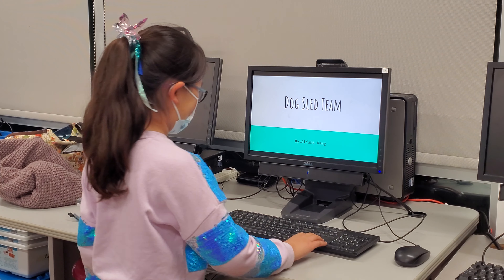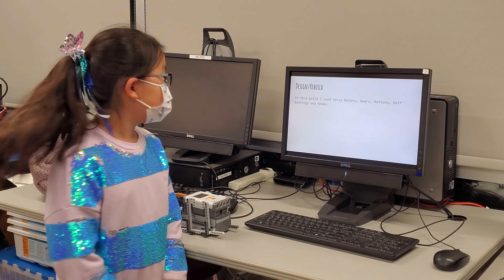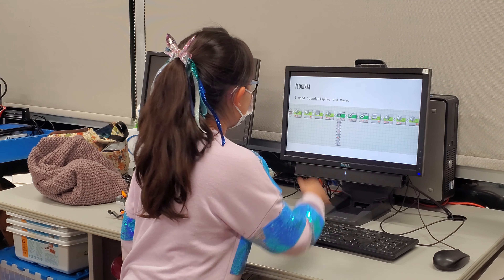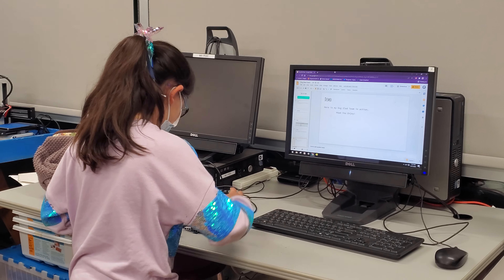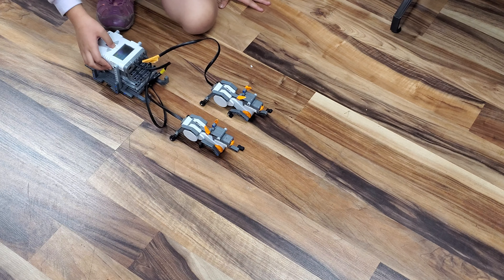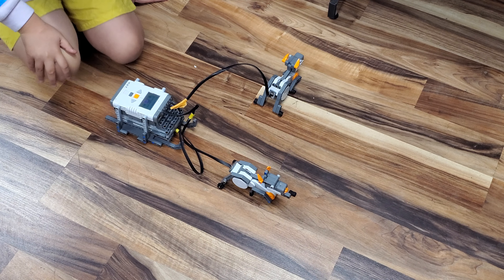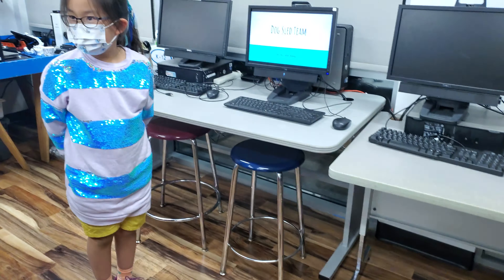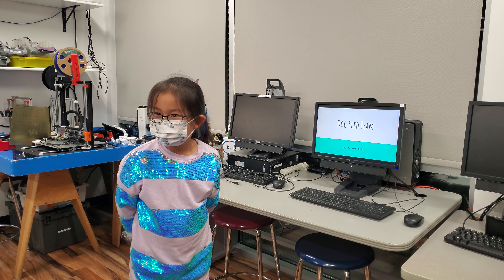Alisha - Dog Sled Team (Lego NXT)